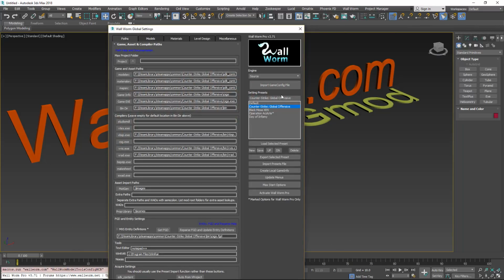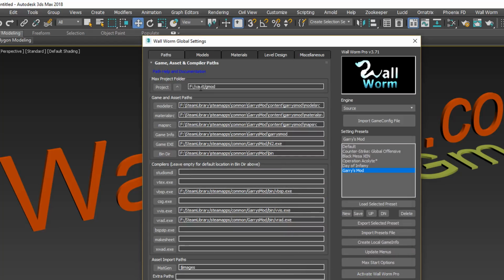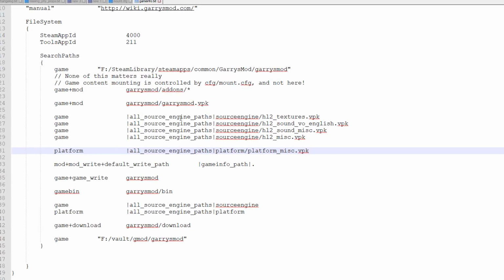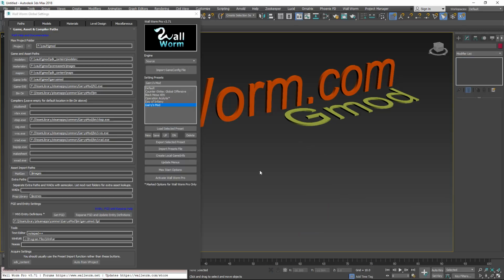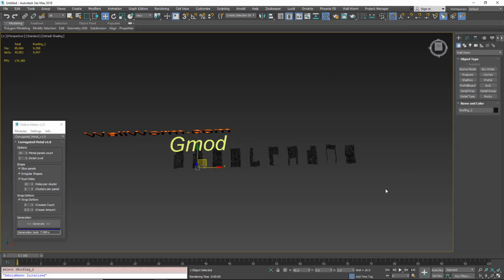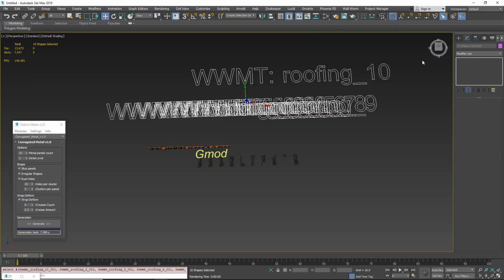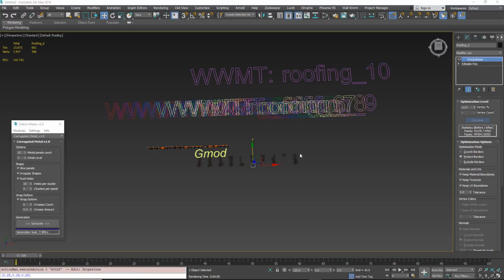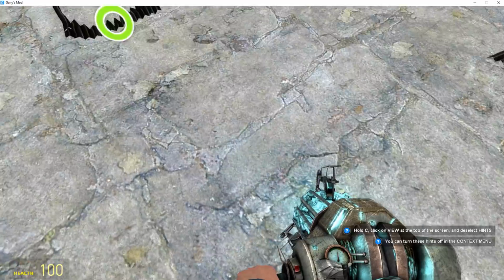Wall Worm and Gmod 2018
Video demonstrating how to set up Wall Worm with Garry's Mod (Gmod) with Wall Worm 3.71+ and 3ds Max 2018.4. Accompanying docs . Covers some advanced topics such as making a local gameinfo.txt, exporting multiple props at once and troubleshooting scale problems.